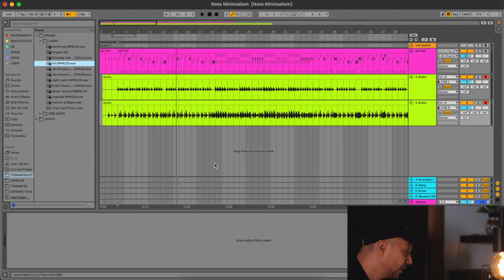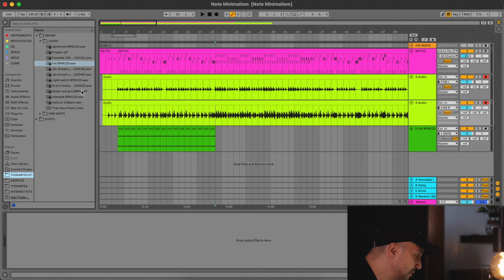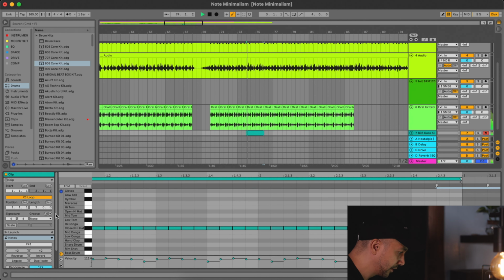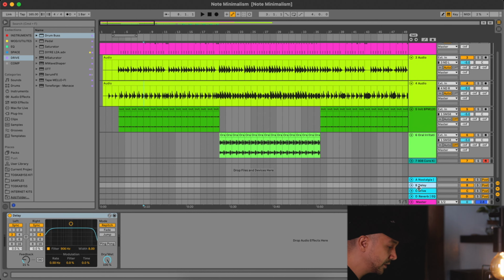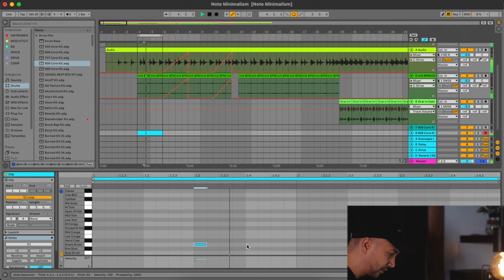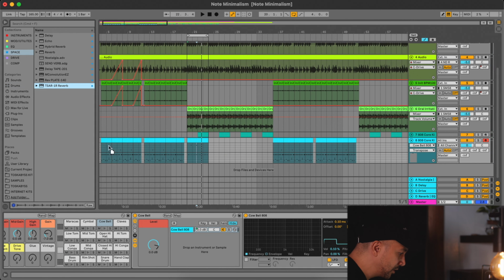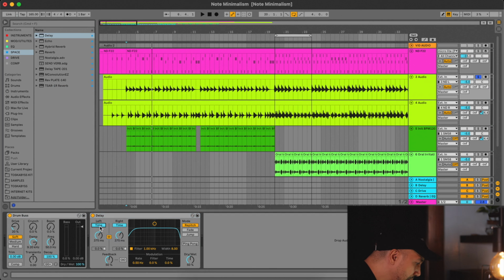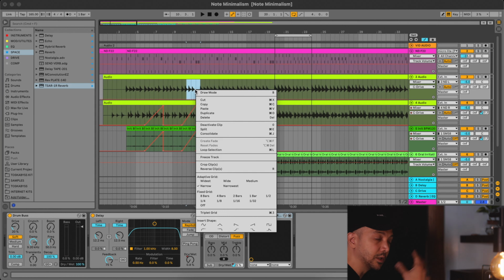Making a Track with Only 6 Notes On the Nord Drum 3p - Note Minimalism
Today I will be discussing Note Minimalism and how it can help you finish a track. Note Minimalism will be part of a series where I'll be exploring Music Minimalism. Music Minimalism is a technique that you can use to help eliminate the infinite options available to us as music producers and help complete tracks.

0:00 - Intro
1:29 - Making Patches with the Nord Drum 3p
4:38 - Ableton
9:25 - Conclusion
9:59 - Final Track